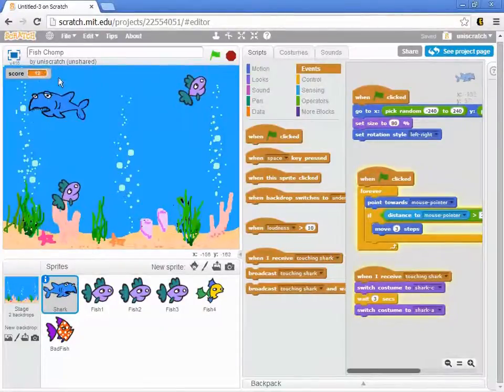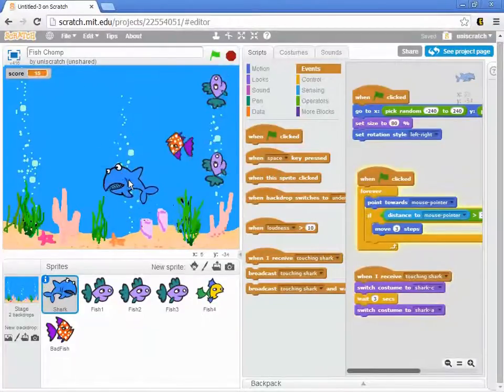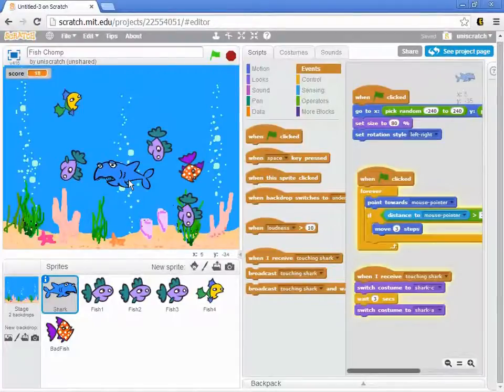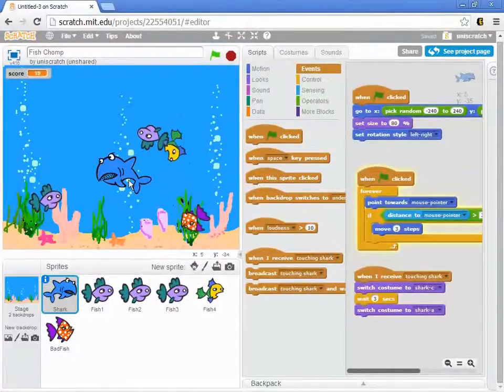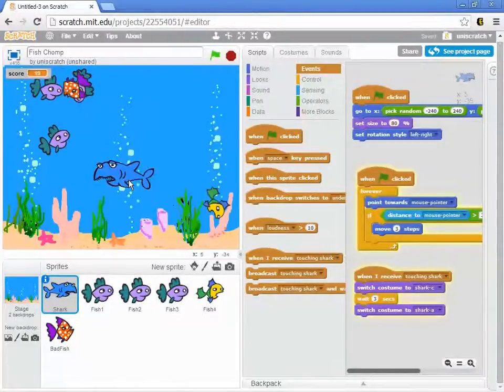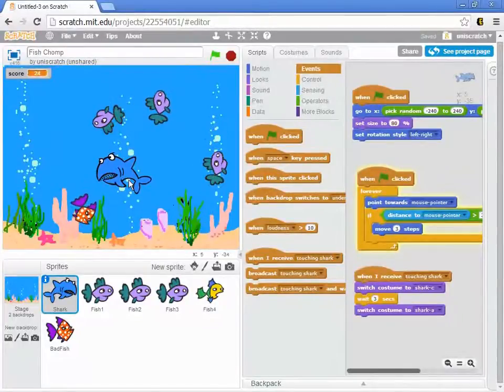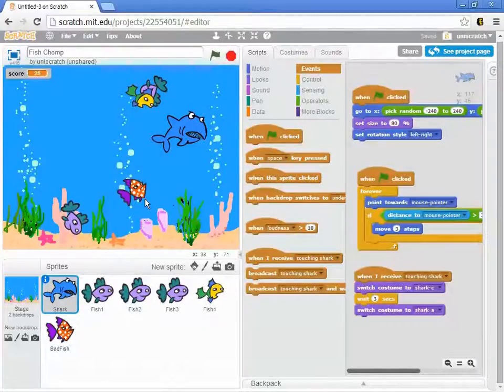Unit 4, Lesson 17 Task Explanation